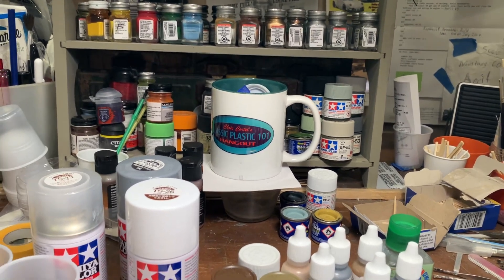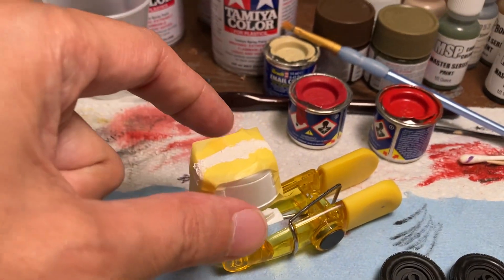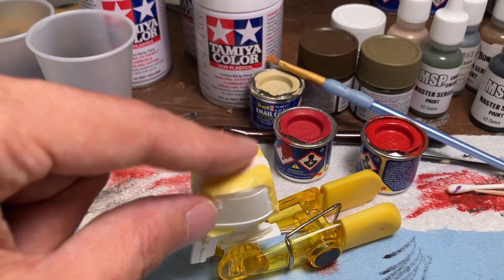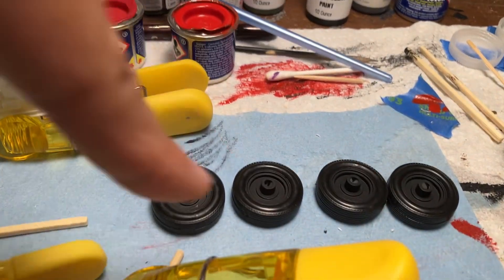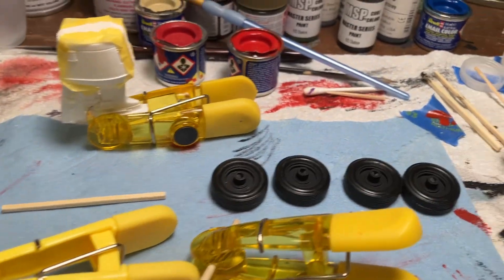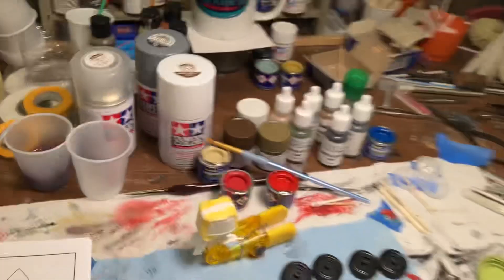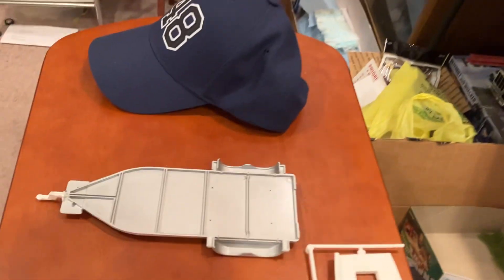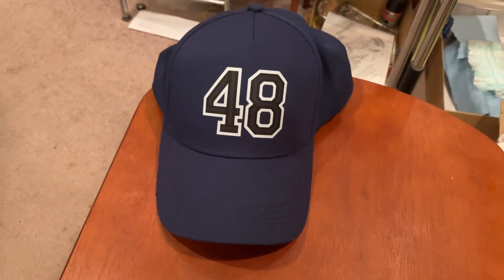2024 48 Hour GB Weekend; Update 1 @48 hour gb 2024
2024 48 Hour GB Weekend; Update 1 @48 hour gb 2024